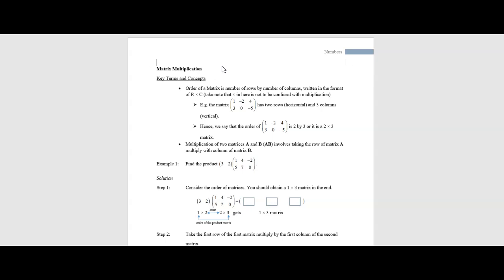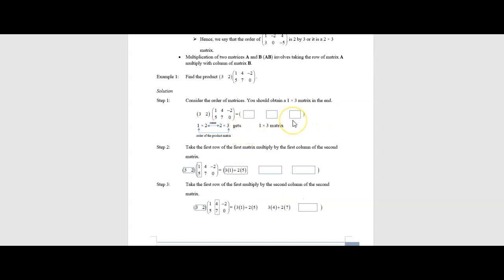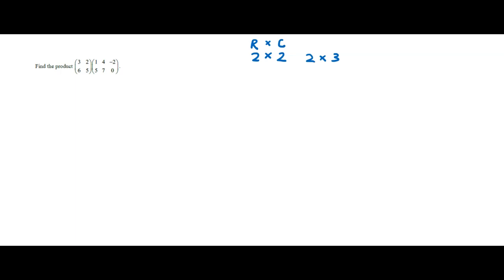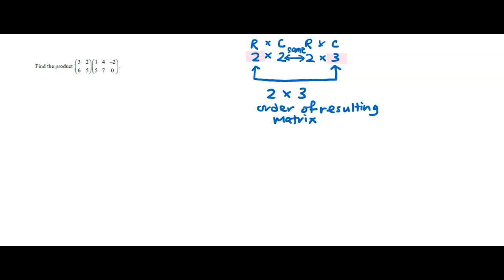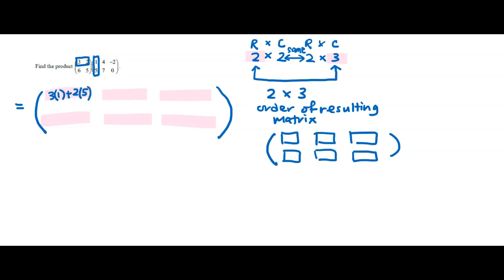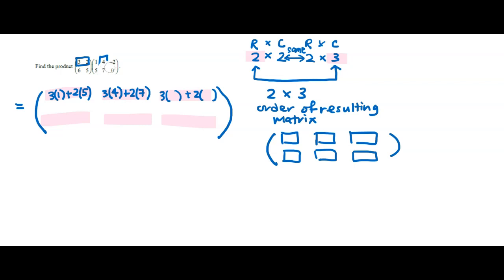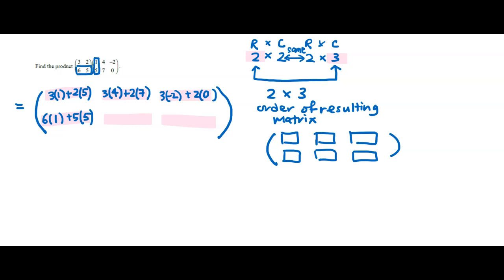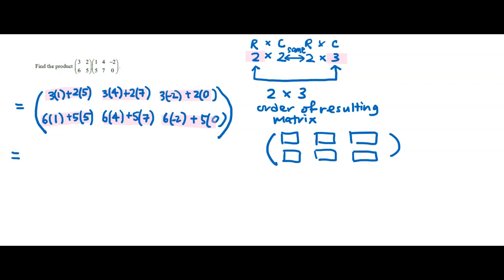Multiplication of Matrices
For the worksheet used in this video

0:00 Introduction (Order of a matrix and defining matrix multiplication)
2:32 Example of how to multiply two matrices (when can we multiply two matrices)
5:00 Actual operation of multiplication of two matrices